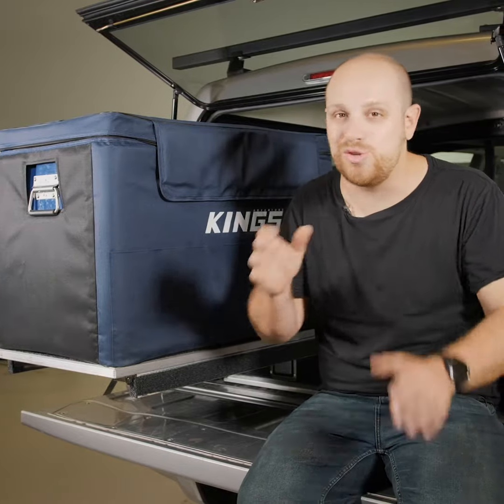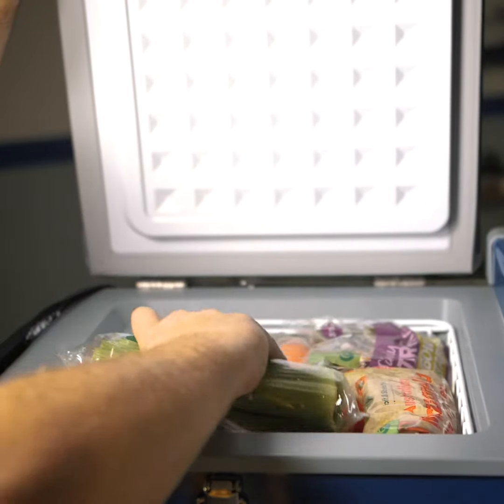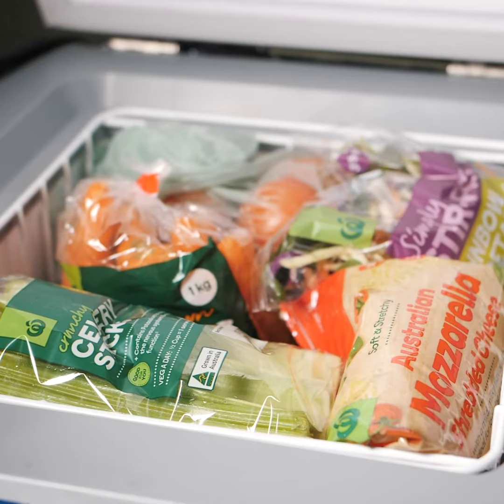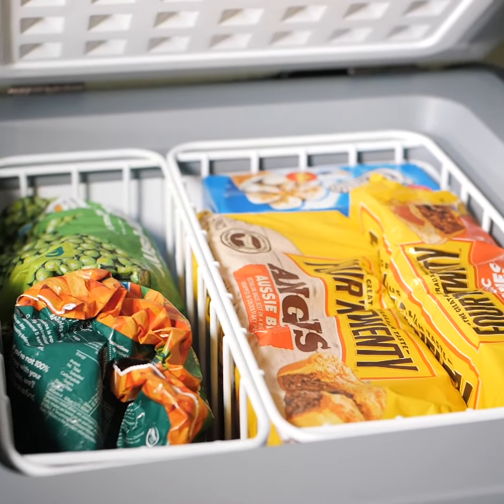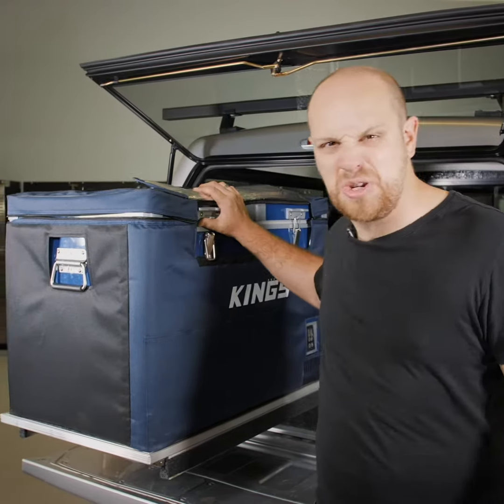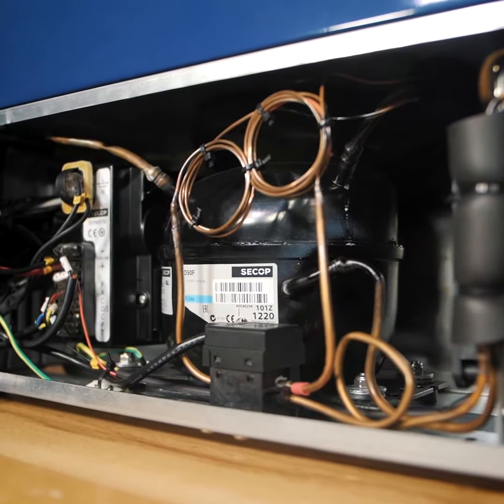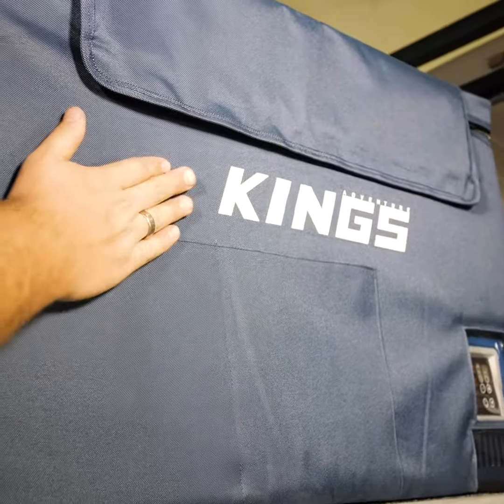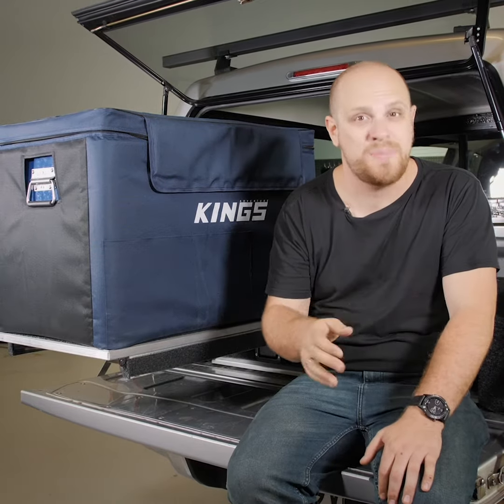Adventure Kings 70L Fridge/Freezer is the ultimate camping fridge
• Genuine Secop compressor
• Dual-zone design with separate lids
• Extra-thick seals and casing insulation
• Two-year warranty

4WD Supacentre is an Australian owned company offering quality 4WD, camping and outdoor products at wholesale prices. We carry a wide range of products designed to make your 4WD or camping trip that much more enjoyable. Products range from air compressors, awnings, awning tents, camping gear, exhausts, led lights, Titan rear drawers, recovery gear and heaps more!